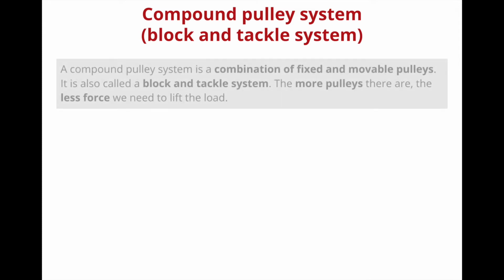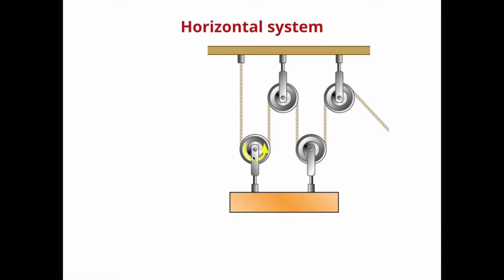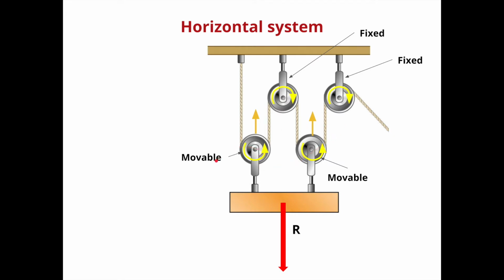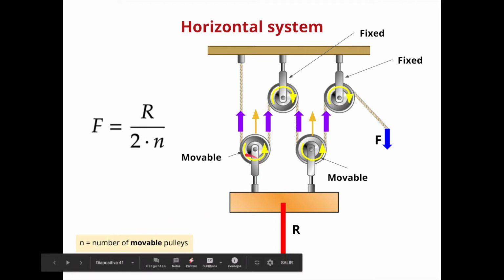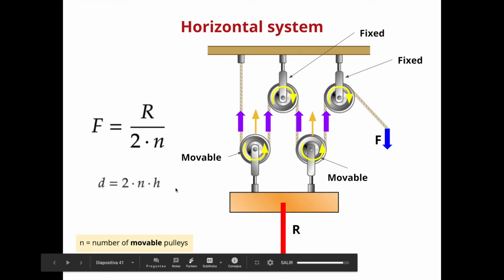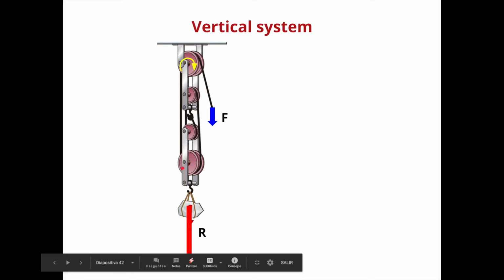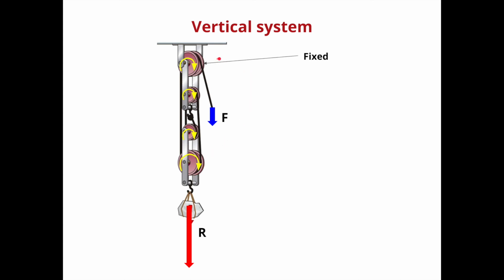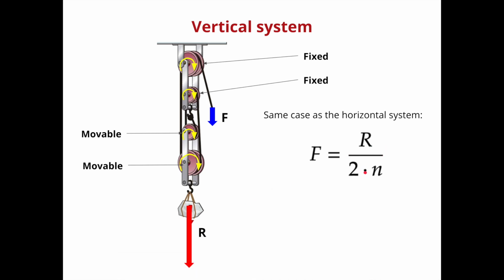Horizontal and vertical pulley systems (Polipastos horizontales y verticales)